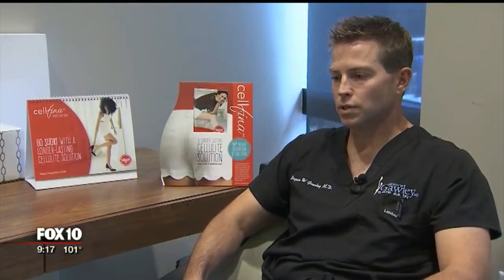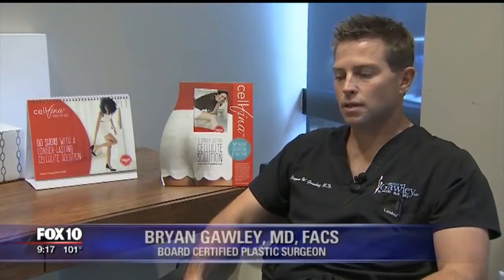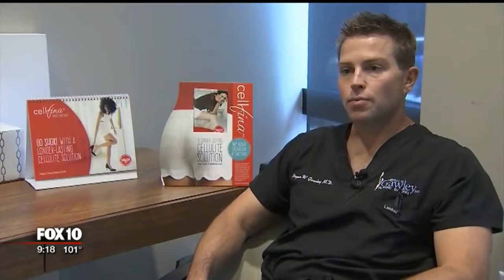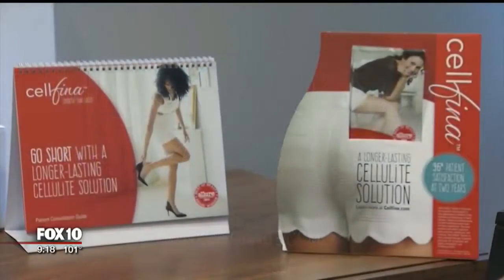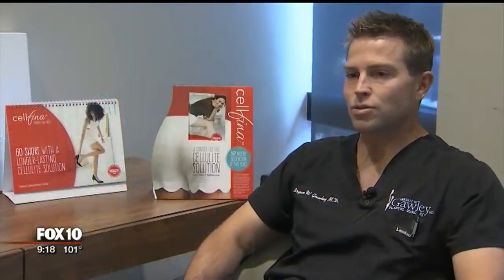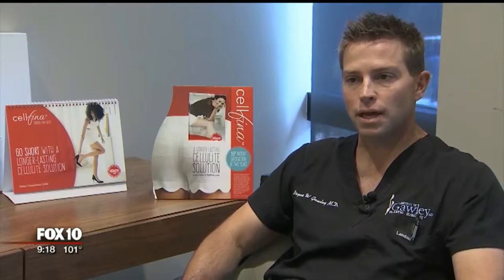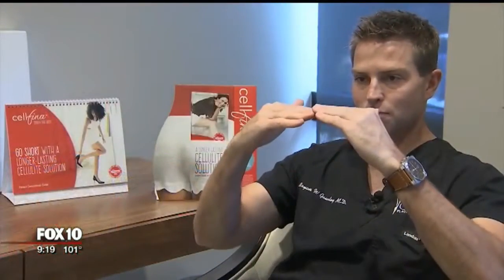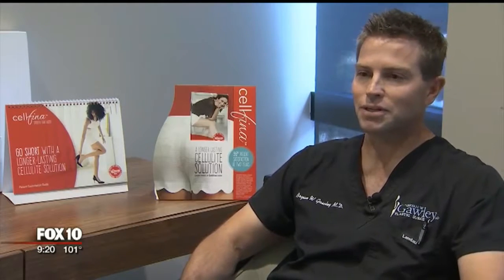Learn how Cellfina can help treat cellulite!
Cellfina is now available at MD Skin Lounge